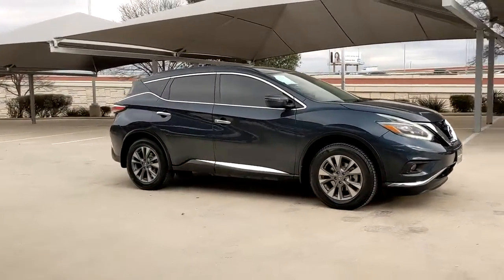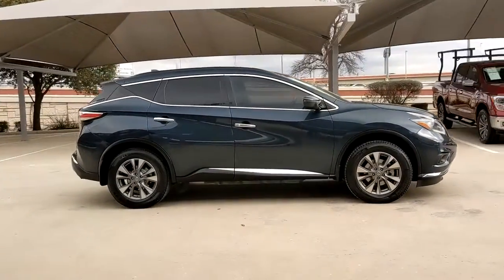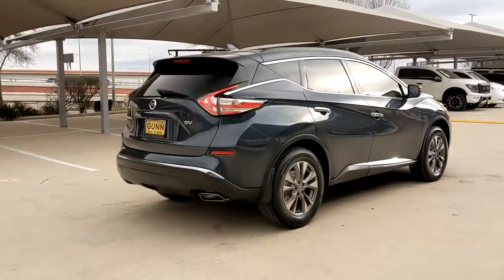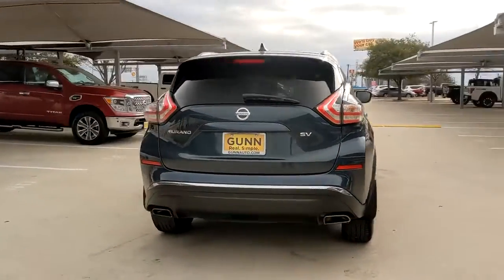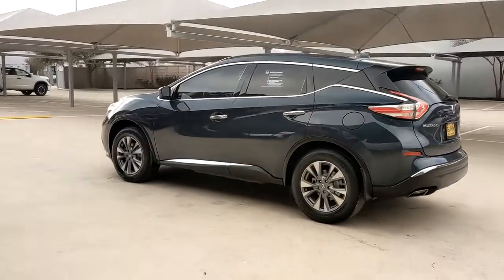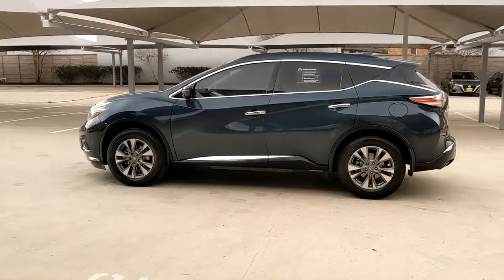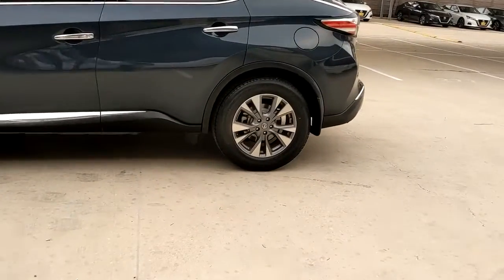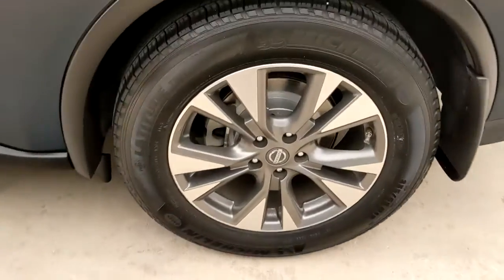2018 Nissan Murano San Antonio, Austin, Houston, New Braunfels, Helotes, TX NI13298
Arctic Blue Metallic Used 2018 Nissan Murano available in San Antonio, Texas at Gunn Nissan. Servicing the Austin, Houston, New Braunfels, Helotes, TX area.

Gunn Nissan
12838 San Predro

Navigation System.Clean CARFAX. CARFAX One-Owner.Recent Arrival! Odometer is 20791 miles below market average!Certified. Nissan Details:* Limited Warranty: 84 Month/100,000 Mile (whichever comes first) from original in-service date* Vehicle History* Warranty Deductible: $100* 167 Point Inspection* Includes Car Rental and Trip Interruption Reimbursement. 3 month SiriusXM trial subscription.* Roadside Assistance* Transferable WarrantyCome in to Gunn Nissan and check out this 2018 Nissan Murano SV!!Gunn Nissan - Come experience for yourself why we have one of the best reputations in San Antonio!